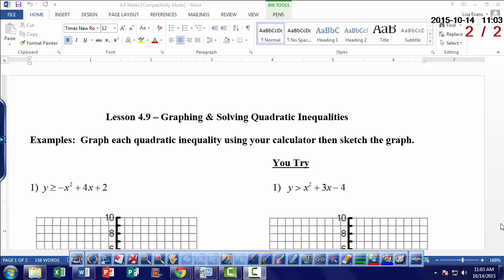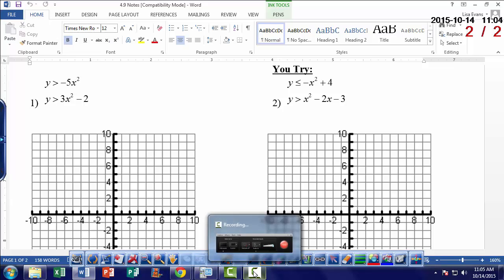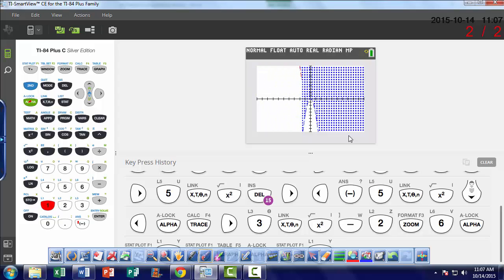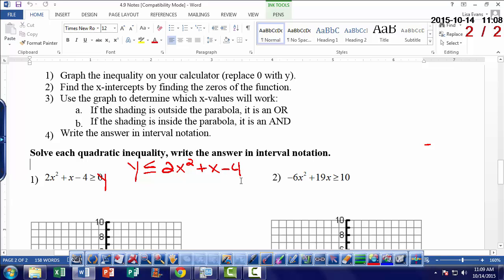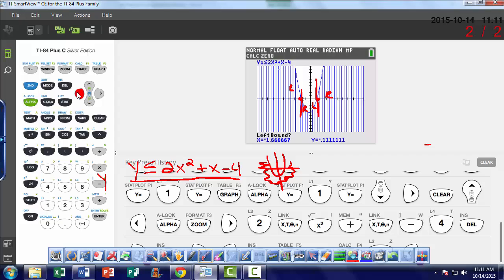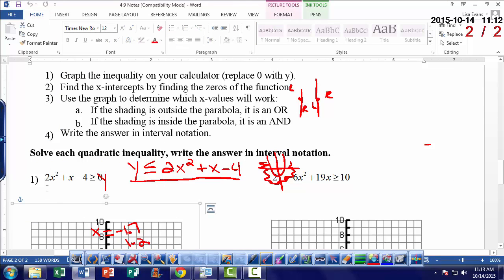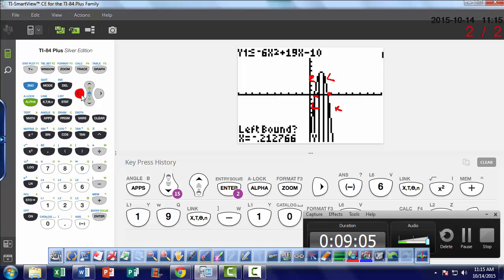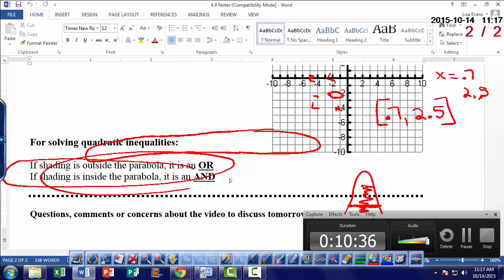Adv Alg - Unit D - Lesson 4.9